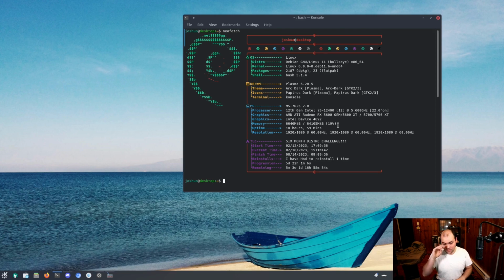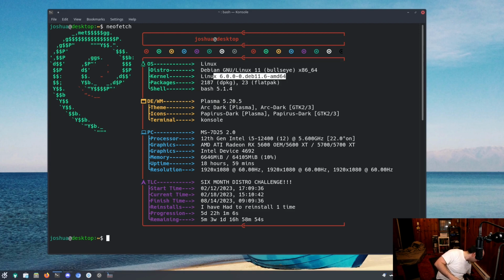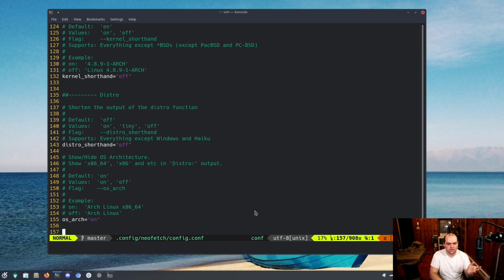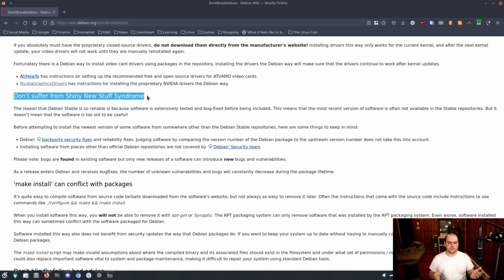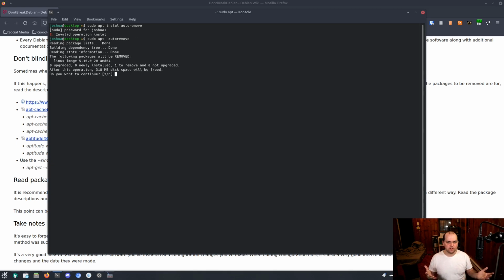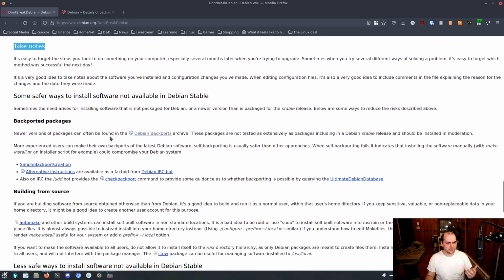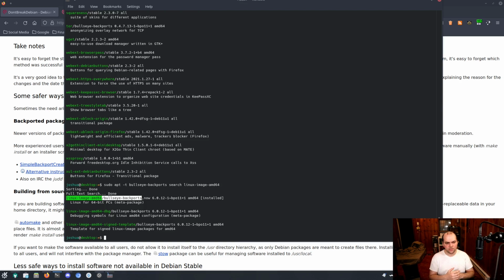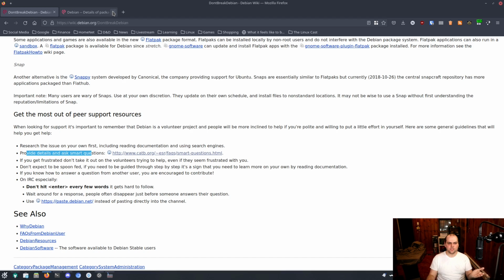So I installled.... Debian Stable (11)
KDE's discover needs the following package installed to integrate flatpaks
plasma-discover-backend-flatpak

Theme used?
Arc Dark
KDE (will setup the papyrus icon set)

GTK
sudo apt install arc-theme

Support Me:
Amazon Wish List

I do not accept any cryptocurrencies at this time